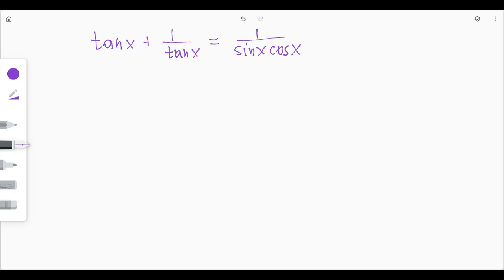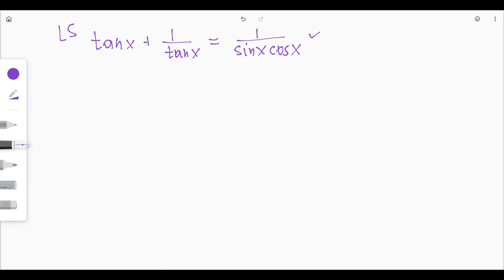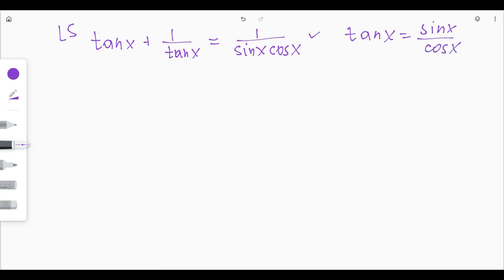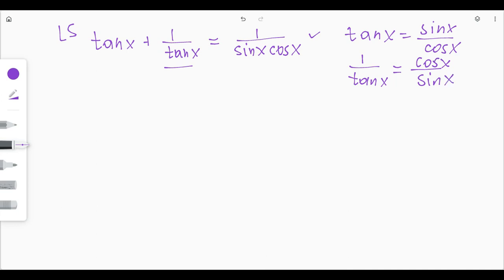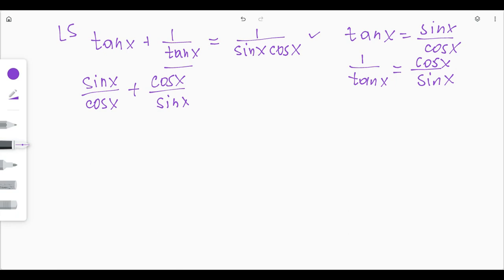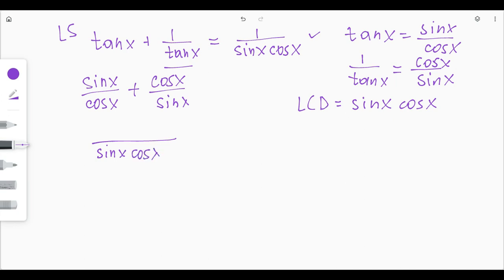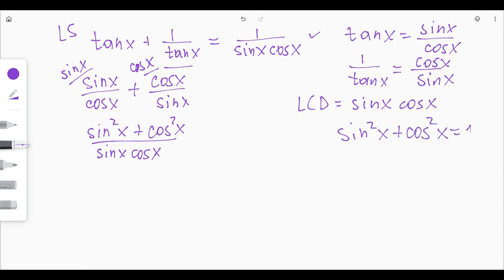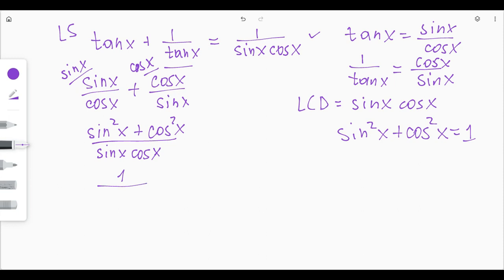Trig identities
the video gives some tips , how a beginner can approach any trig identity